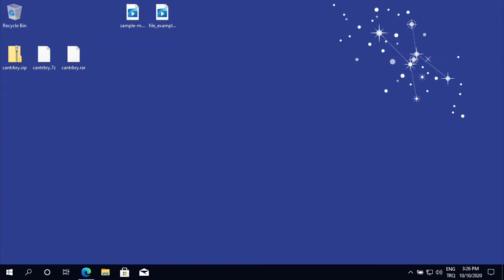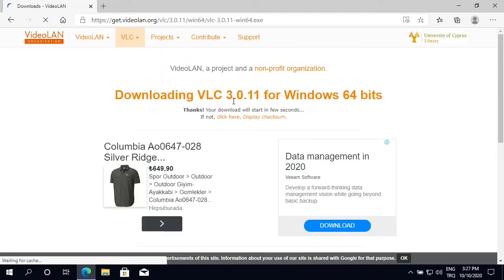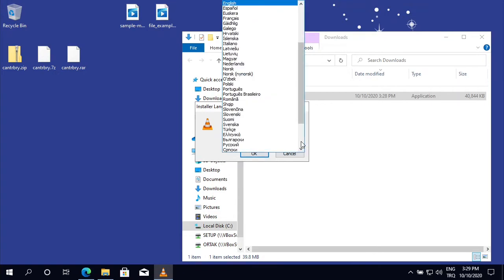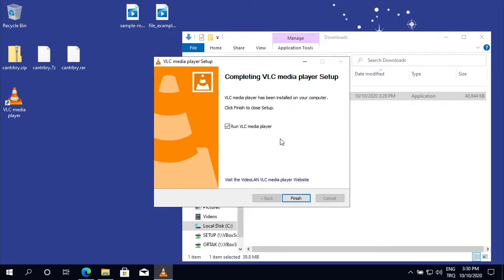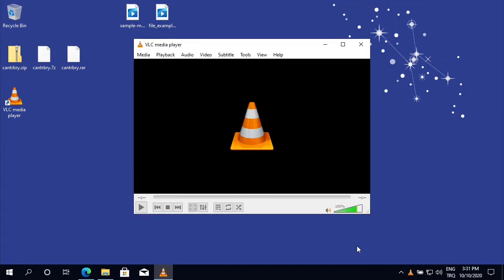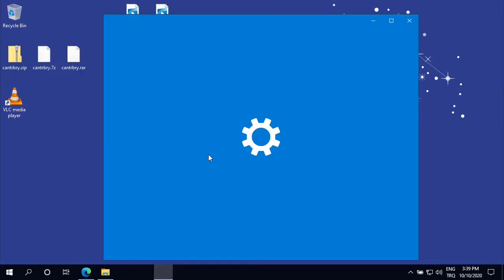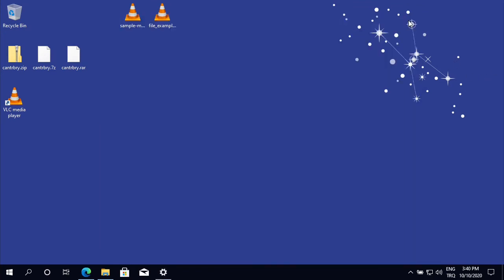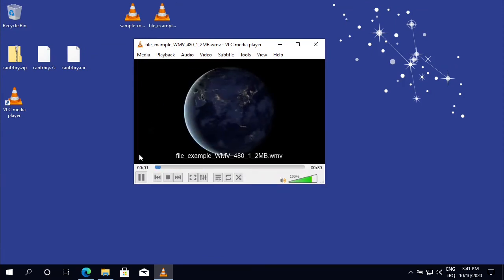How To Download and Install VLC on Windows 10 for FREE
How To Install VLC on Windows 10 for FREE